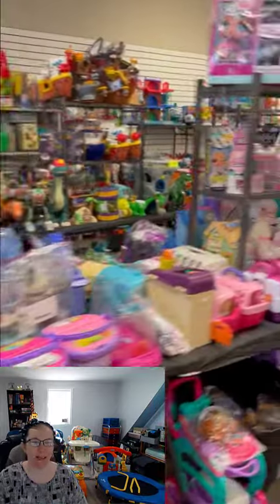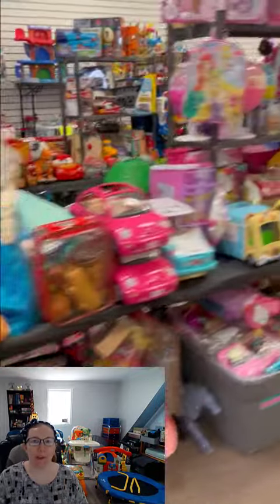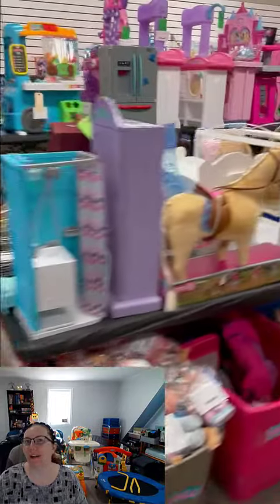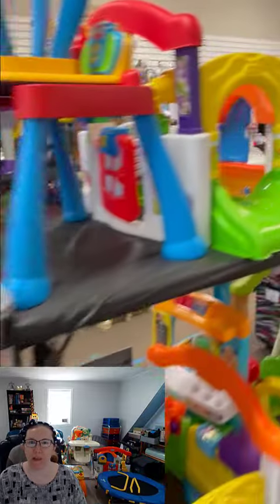Bella Kids: Top 5 Tips for Shoppers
Whether you're a brand new or returning shopper, these are our TOP 5 TIPS for snagging great deals at a Bella Kids consignment sale!

Happy shopping!